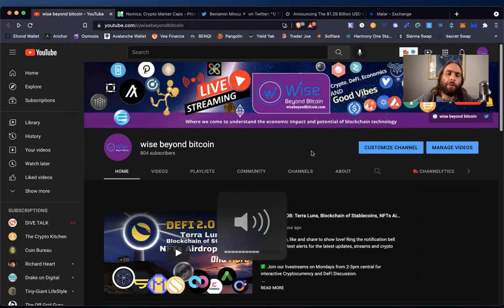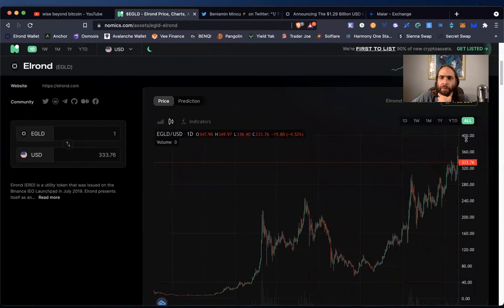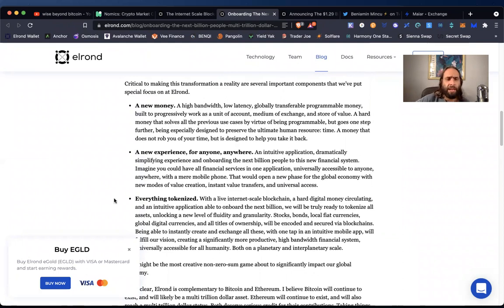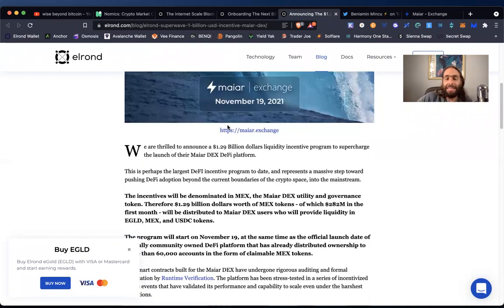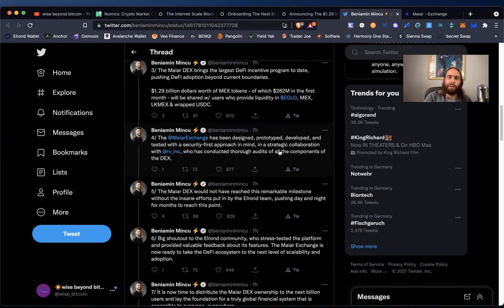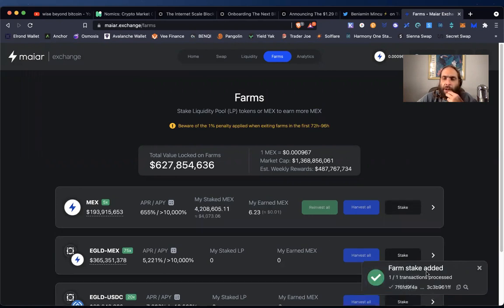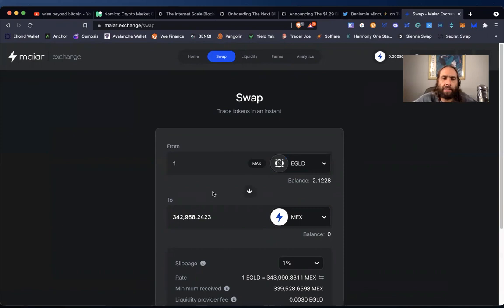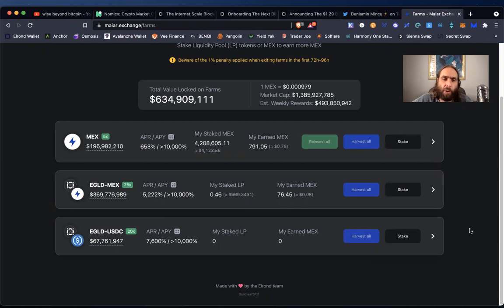Elrond Scales for Billions and Offers 1.29 Billion Maiar DEX Rewards!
✅ Join our livestreams on Mondays from 2-3pm central for interactive Cryptocurrency and DeFi Discussion.

😊All things crypto are open and maxis welcome too😉: Bitcoin, Litecoin, Monero, Ethereum, Polkadot, Cardano, Binance Smart Chain, Smart Contracts, Stable Coins, Layer 2 Solutions, NFTs, Proof of Work, Proof of Stake, Staking, Providing Liquidity, Market Cycles, Creative Destruction, Decentralized Exchanges and more!

💡Our goal is to promote the understanding of cryptocurrency and blockchain technology for building wealth in the new economy: Education, Analysis, Opportunity  .🙏

🦉Visit WiseBeyondBitcoin.com, a Crypto DeFi Hub, to view the top channels and resources on the cutting edge of crypto education, adoption, and research...

✅Time Stamps
0:00 intro
0:30 Disclaimer
1:45 Look at the market
3:00 Egold ready to rip?
5:00 Scalability solutions and easy onborading
8:00 Ready for Billions
11:45 1.29 Billion dollar incentives 1 yr later
14:00 Maiar is the BACKGROUND AMM DEX for Elrond
16:45 Shout Out to D-man
18:45 Follow the Founder for Updates and Perspective
20:30 Elrond USDC Eth Bridge
21:15 Look at Maiar
23:00 Live Action staking MEX on Maiar
25:40 Swap Preview
26:30 Outro...maybe not
27:35 Encore to swap and provide LP
28:40 Live swap with Official Elrond Site Web Wallet
30:30 Exchanging for LP tokens Live action
32:00 Farming- staking LP tokens for MEX Rewards
33:30 Outro for real

          🌞Wise Beyond Bitcoin is a grassroots project and educational resource for crypto beginners and veterans alike; we do not provide commercial, financial or legal advice; if you enjoy the content and would like to support the growth of our channel we appreciate the love and good vibes💚
Bitcoin: bc1q6vfvu5am2cgpmpk5u34n2l9852pasp4kxj70ze
Ethereum & ERC-20 Tokens: 0x9899C6754EDA238f61A5Ed68F192D646eFFC0D92
Cardano: addr1q958dnvg7fceaytmk2qzfjhvffrx6tefuzk9hh02dsh998ngwmxc3un3n6ghhv5qyn9wcjjxd5hjnc9vt0w75mpw220q9d89ng
Solana: 8Uyf6W7excaYvu9vo9C4upNknfcGfEt4dqWZTrLYGRCo
Cosmos: cosmos1rj9uqxw0akuft9aar8l4vhk7vlsg5mh408rpla
Avalanche: X-avax1sya0p73h4d0zh7u7mfctgzhazqcu8zr00pkrm2
Polkadot: 13wx5q2q1SE2PY2piFWAmJim8eUsjpvn1UZYMZ9UGjgyjDXV
Algorand: W3GPYYQAF4CKLBRISAL7RMMW25BH5LA35WYA44C7NJ3FIORSLROQAX4OBU
Tezos: tz1Xj6MFrNvZiLgLVczXrPT5kKJyma4jyd48
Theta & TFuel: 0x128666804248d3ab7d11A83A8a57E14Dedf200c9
Fantom: 0x9899C6754EDA238f61A5Ed68F192D646eFFC0D92
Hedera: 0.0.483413